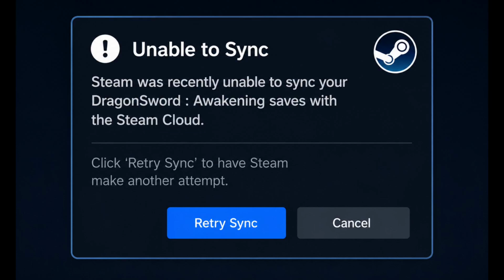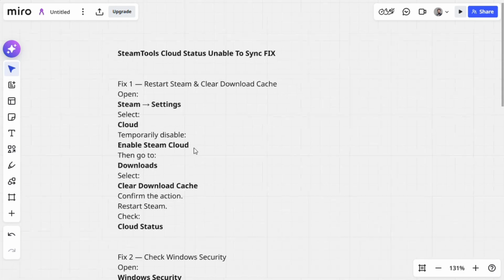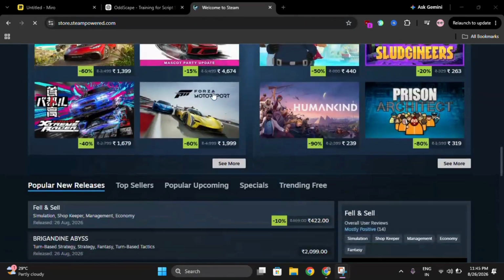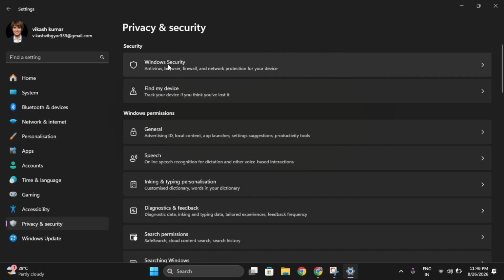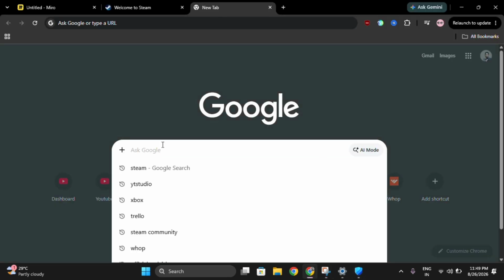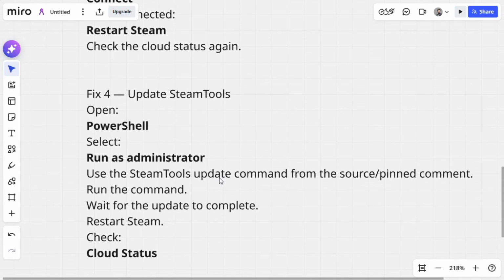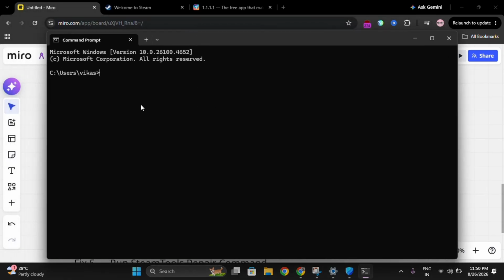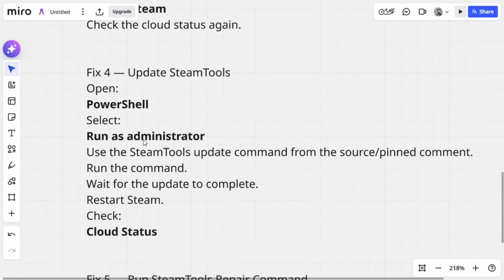Fix SteamTools Cloud Status Unable To Sync (Quick fix)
How to Fix Steam Cloud Save Not Syncing on Windows?

Getting SteamTools Cloud Status Unable To Sync in your Steam library?

In this video, I'll show you several methods you can try to fix the SteamTools cloud sync problem, including checking Steam Cloud settings, clearing the Steam download cache, checking Windows Security, testing Cloudflare WARP, and updating SteamTools.

In this video:
SteamTools unable to sync
SteamTools cloud status error
SteamTools cloud sync not working
Cloud Status Unable To Sync
Steam cloud sync error
SteamTools fix
Steam clear download cache
Steam Cloud settings
SteamTools update
Steam cloud status problem
SteamTools PC fix

Try each method and check the cloud status after restarting Steam.